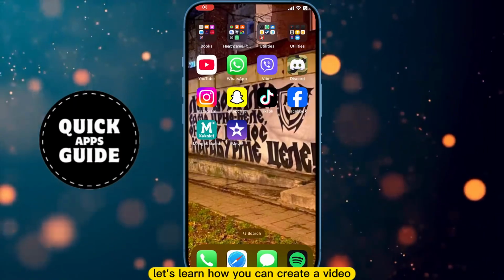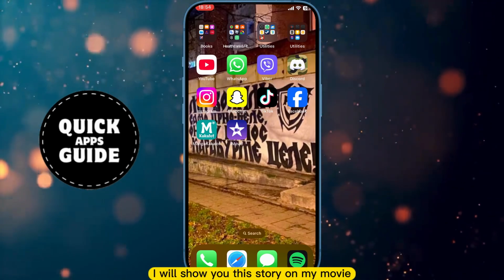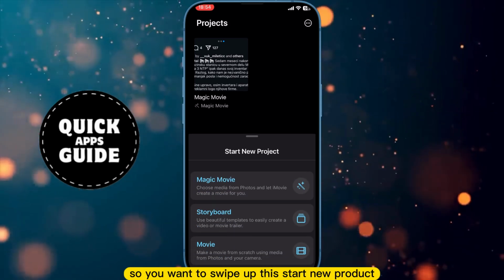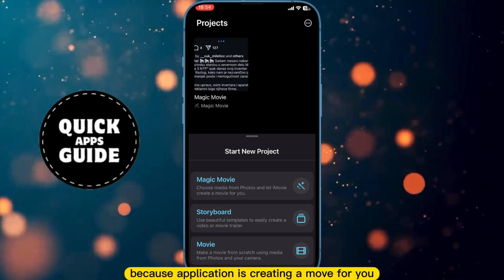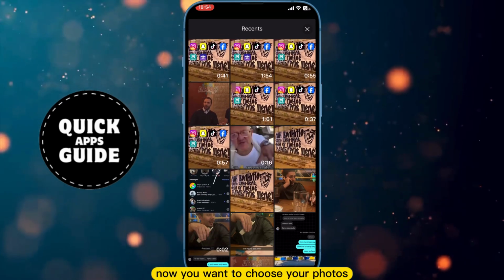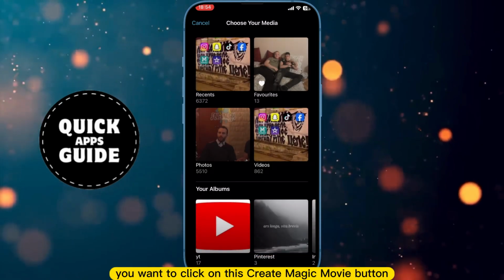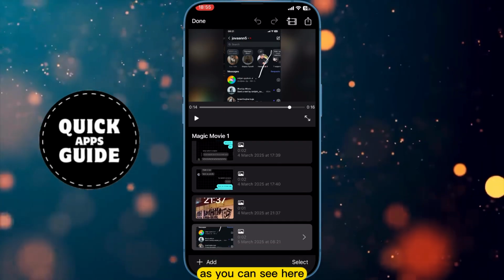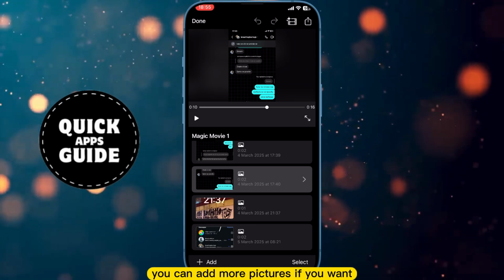How to Make Video From Photos In iPhone | iPhone Tutorial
Want to create a video using your photos on iPhone? In this video, I’ll show you step-by-step methods to turn your pictures into a stunning slideshow or video using the built-in Photos app and other free editing tools.

In this video, you’ll learn:
✔️ How to use the Photos app to create a quick slideshow
✔️ How to edit and add music using iMovie
✔️ Best third-party apps for advanced photo-to-video editing